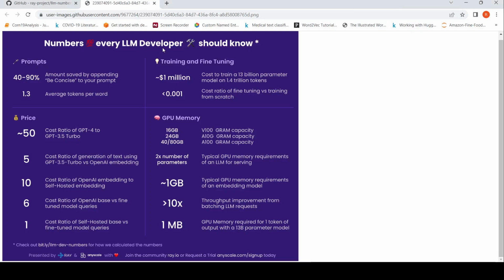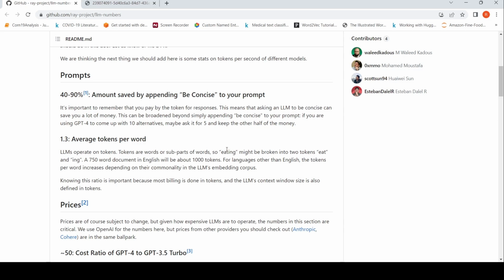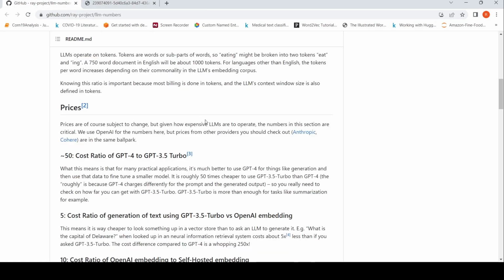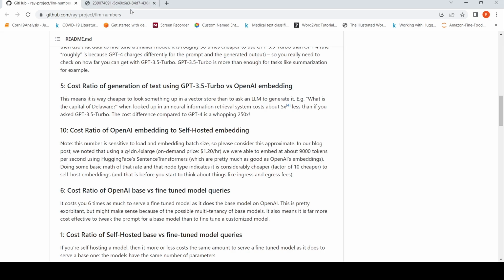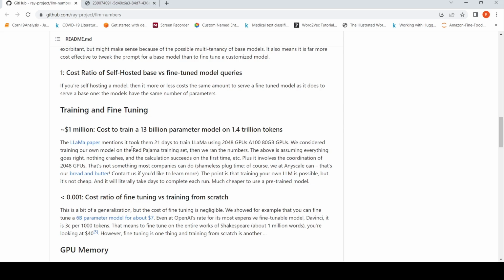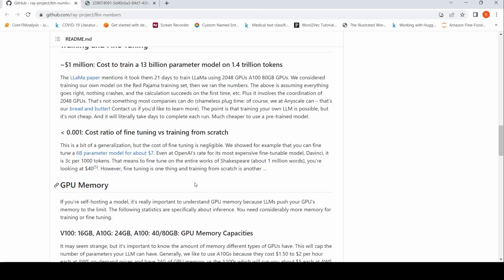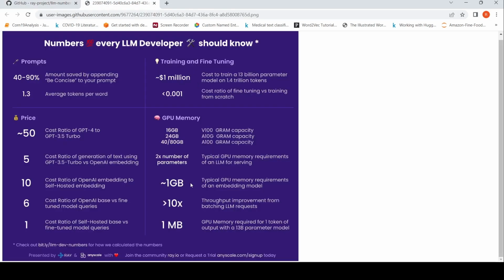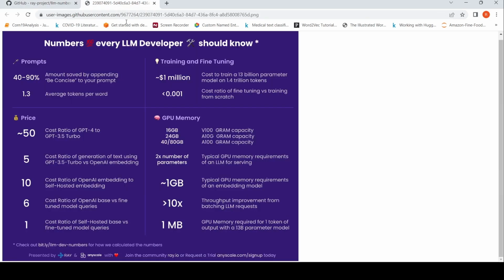Numbers every LLM Developer should know!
From the official GitHub page:
“When I was at Google, there was a document put together by Jeff Dean, the legendary engineer, called Numbers every Engineer should know. It’s really useful to have a similar set of numbers for LLM developers to know that are useful for back-of-the envelope calculations. Here we share particular numbers we at Anyscale use, why the number is important and how to use it to your advantage.”